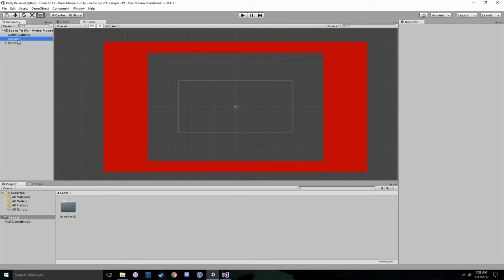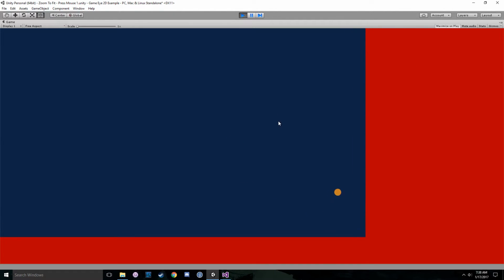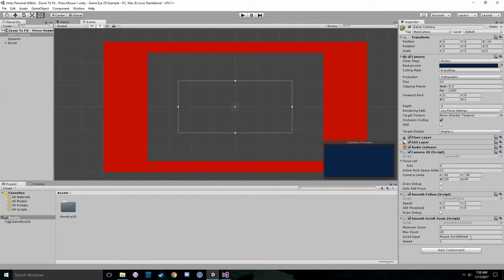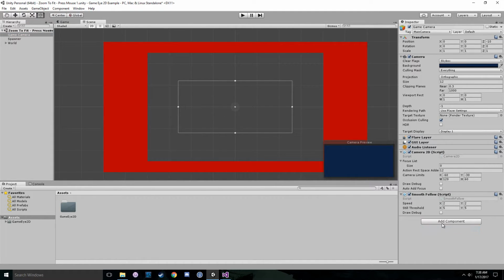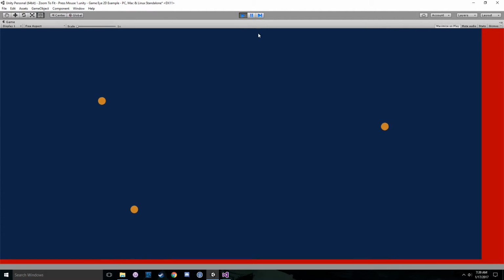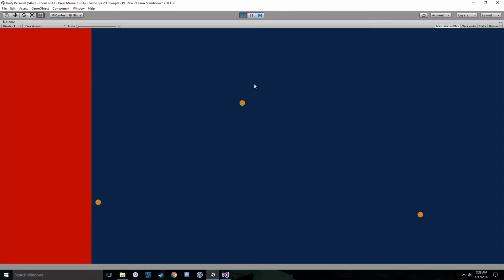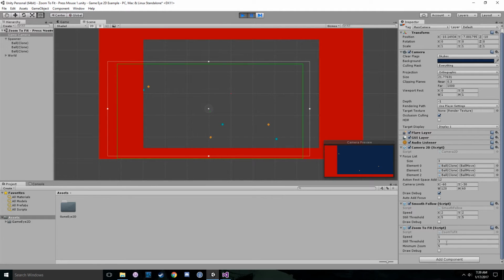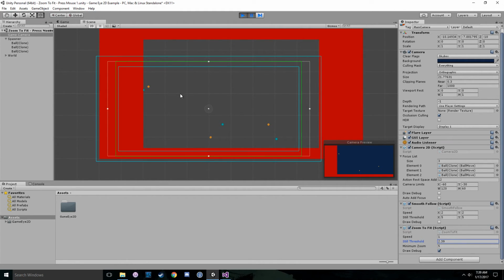GameEye2D - Zoom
In this tutorial we will be learning how to zoom the camera through player input, and how to zoom the camera based on how spread out the scene is.